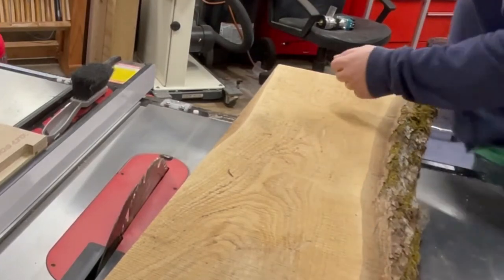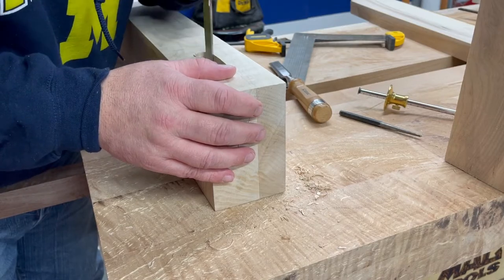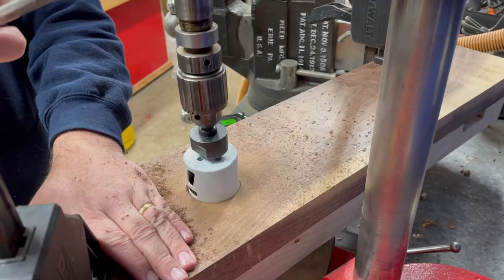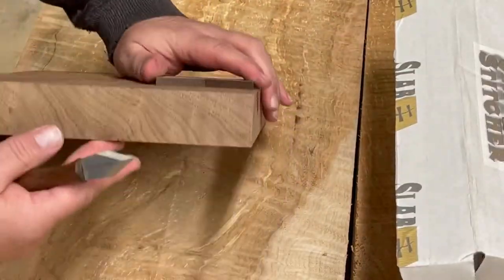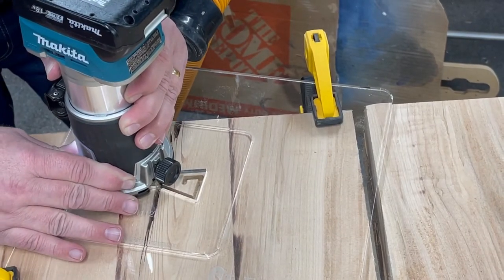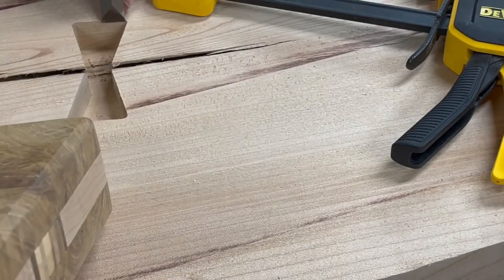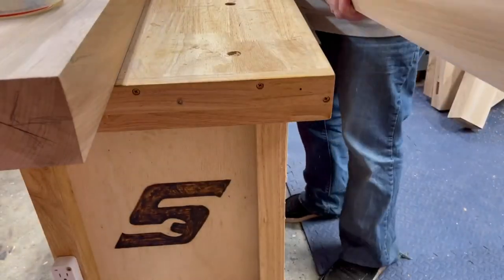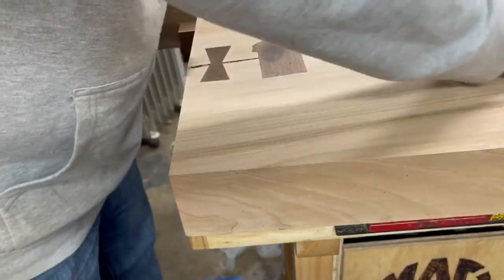Split Top Style Roubo Workbench. Part 2: stretchers, leg vice and bow ties!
I’m taking my shot at building a split top Roubo workbench.  I’m pretty new to woodworking and this is the biggest project I have ever tackled.